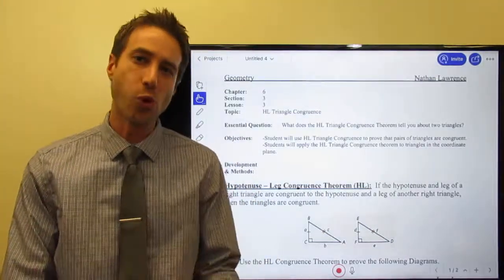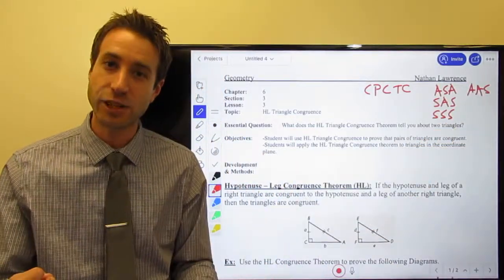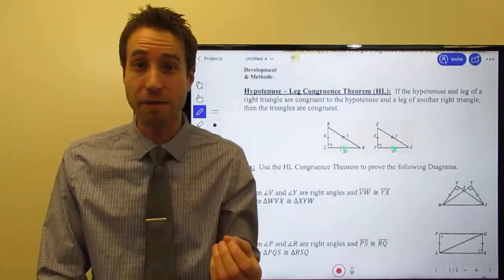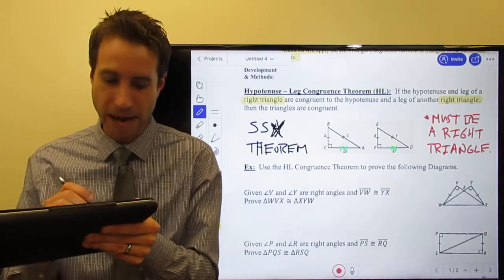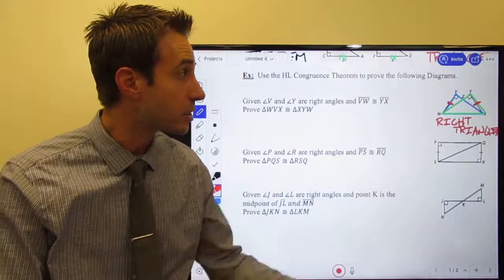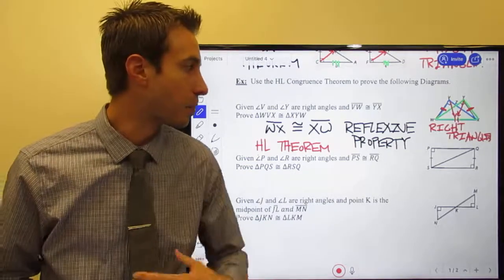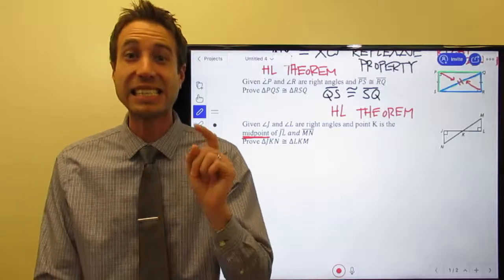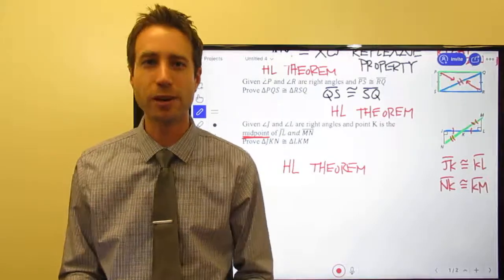HL Triangle Congruence Part 1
Geometry Module 6 Section 3 HL Triangle Congruence Part 1